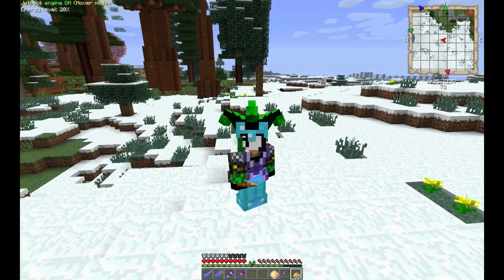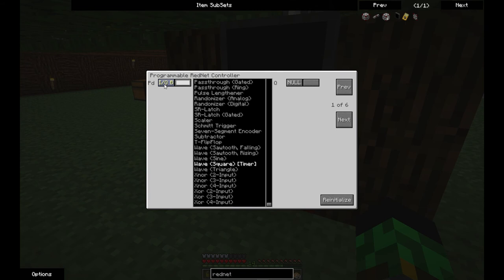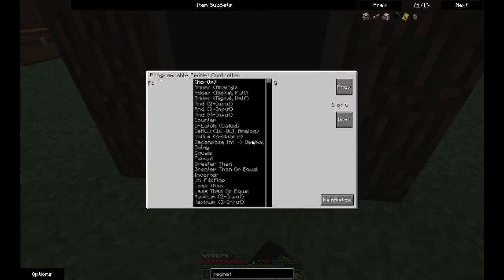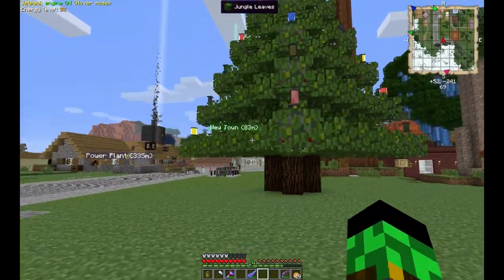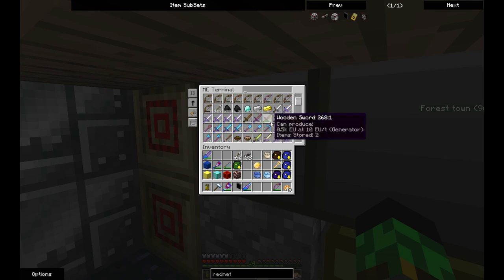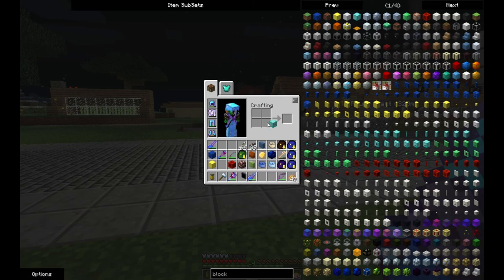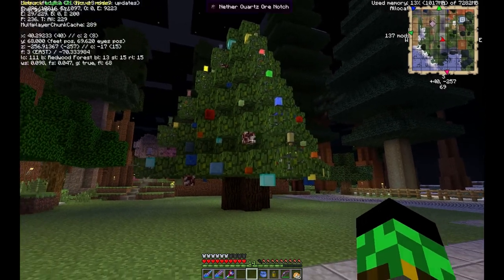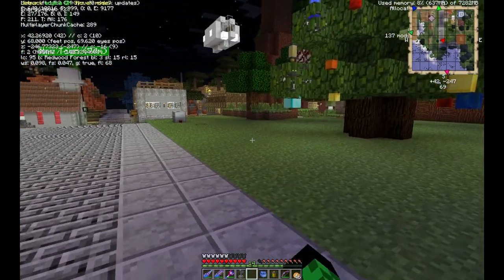BRG SMP S1 Ep2 Pt 2 X-mas tree? Check!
In this episode we finish up the lights on the tree and add some color in the way of ornaments